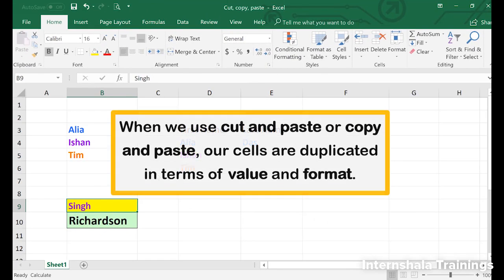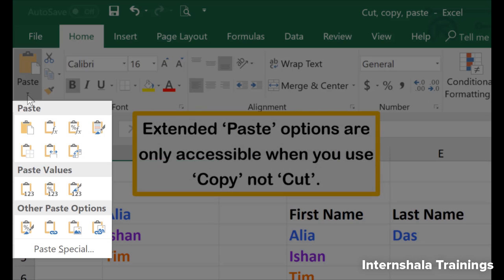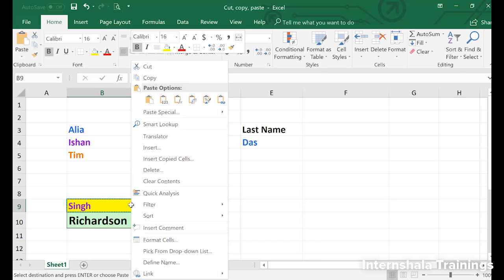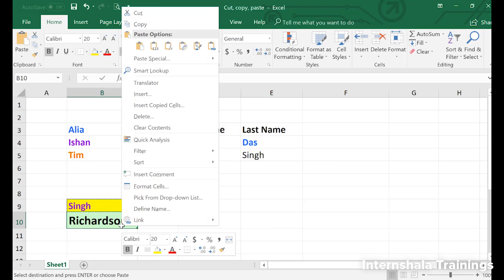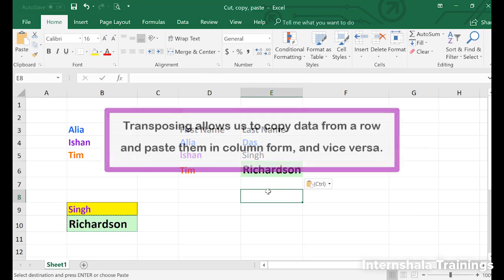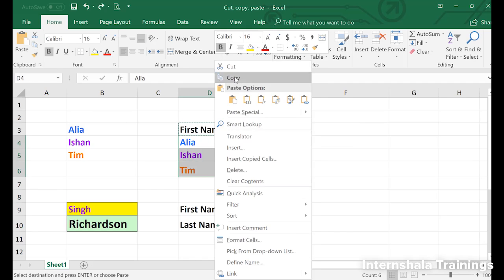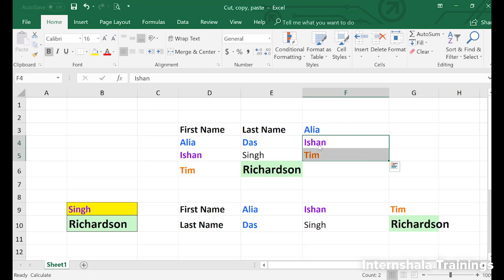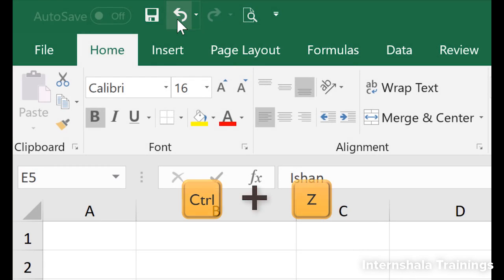Excel Basics Part:- 2.11 ||CUT || COPY || PASTE || Paste Special || By:- Chanchal Kr. Chiranjivi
Excel Basics
     CUT , COPY, PASTE
1. The Basics
2. Paste Special
3. Fill Handle
4. Flash Fill